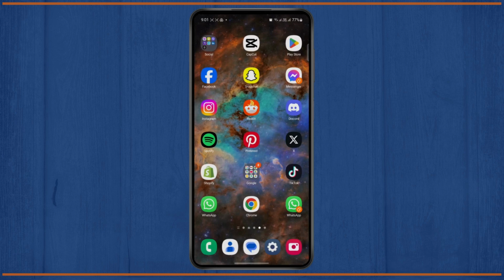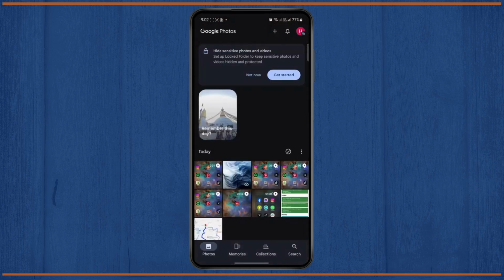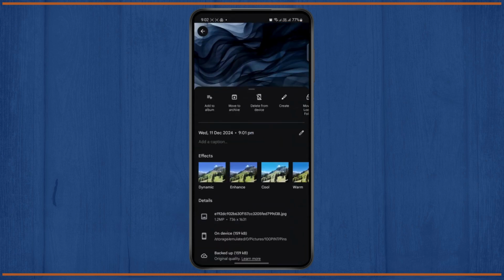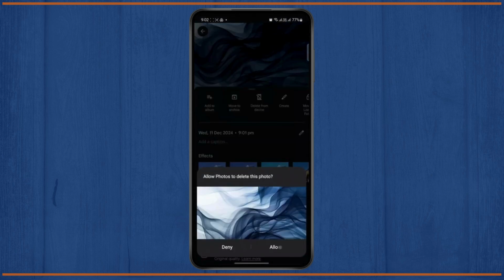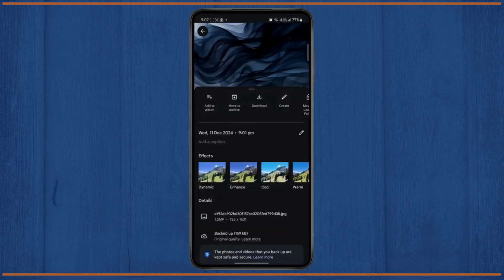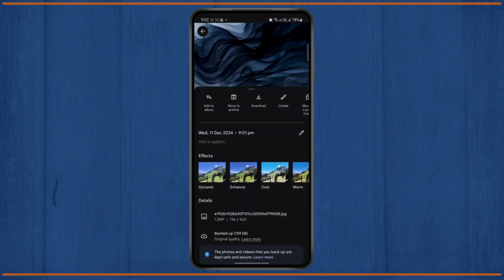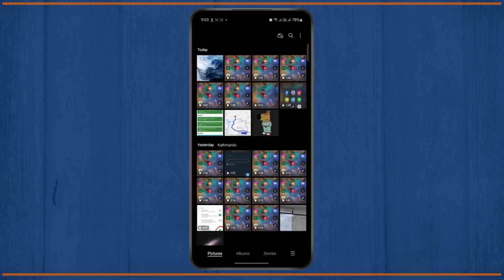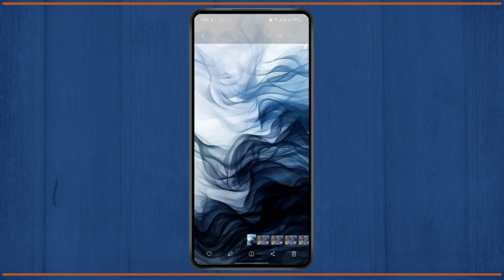How to Save any Pictures from Google Photos to Gallery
Learn how to save any pictures from Google Photos to your phone's gallery in this easy step-by-step tutorial. Whether you're trying to download a single image or multiple photos, we’ll show you how to do it quickly and efficiently!

In this video, you'll discover how to save Google Photos images to your gallery, how to download Google Photos to your phone gallery, and how to save pictures from Google Photos on Android devices.

Timestamps:
0:00 Introduction
0:15 Step 1: Accessing Google Photos
0:40 Step 2: Selecting Pictures to Save
1:10 Step 3: Downloading Images to Gallery